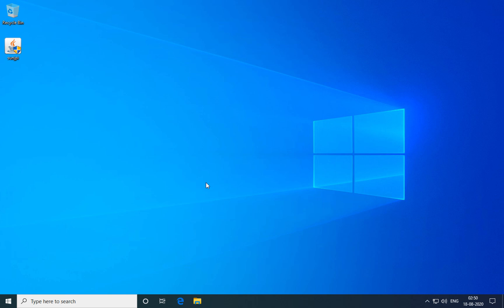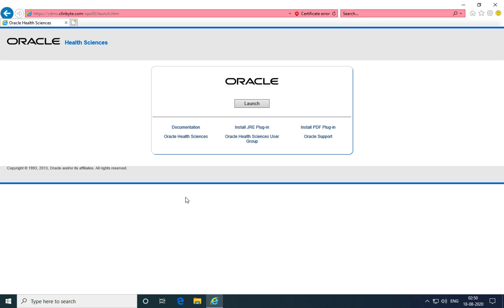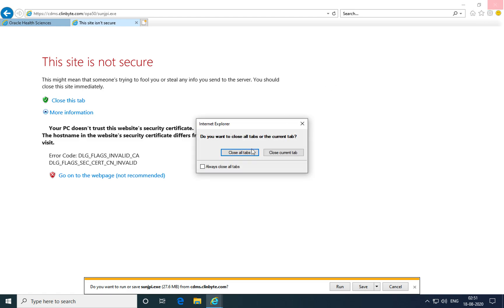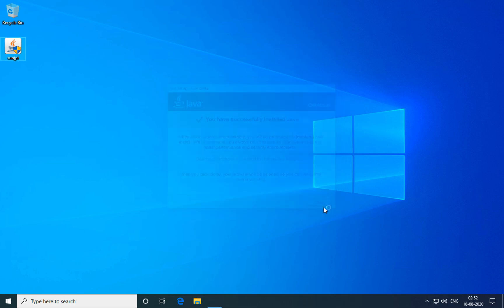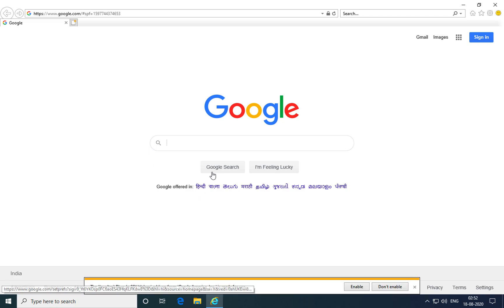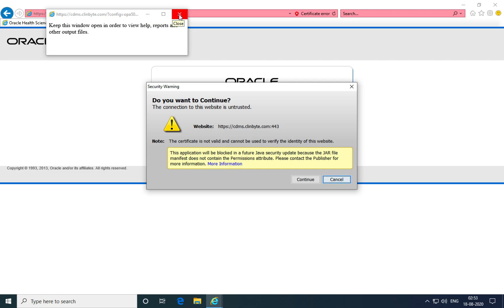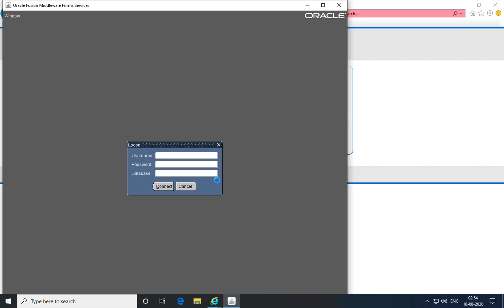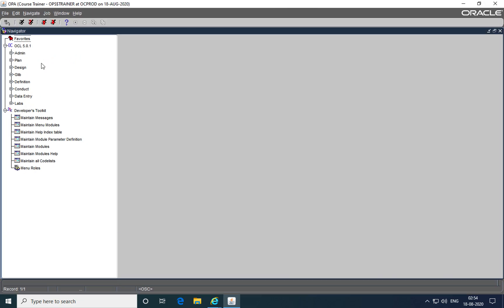Installing J-Initiator Plugin in Oracle Clinical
This session demonstrates the process of installing the J-Initiator plugin in Oracle Clinical while accessing the Oracle Clinical application for the first time. This session is a part of the Oracle Clinical Essentials program

The programs includes Tutorials, Recorded lectures, Quizzes and practical assignments for a holistic learning experience on managing clinical data using Oracle Clinical.

The following topics are covered as part of this program:

1. Oracle Clinical Navigation
2. Oracle Clinical Overview
3. Planning a Clinical Study
4. Designing a Clinical Study
5. Oracle Clinical - Global Library
6. Oracle Clinical - Definition subsystem
7. Validation and Derivation Procedures
8. Performing Data Entry
9. Discrepancy and DCF Management